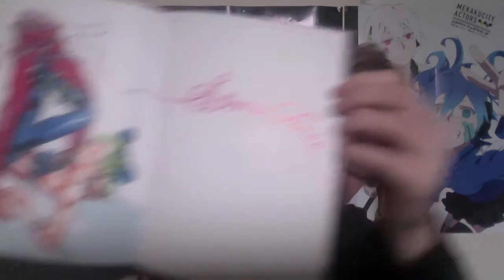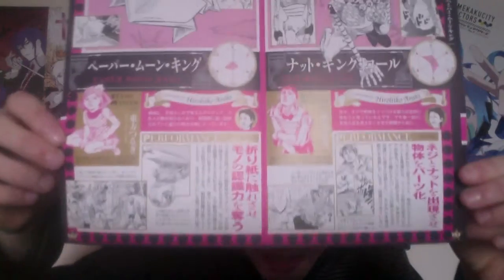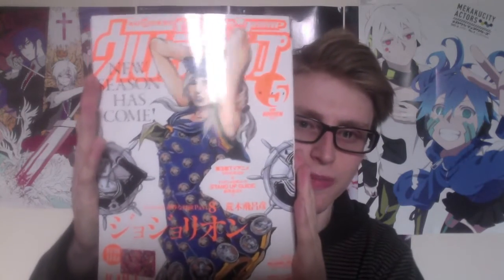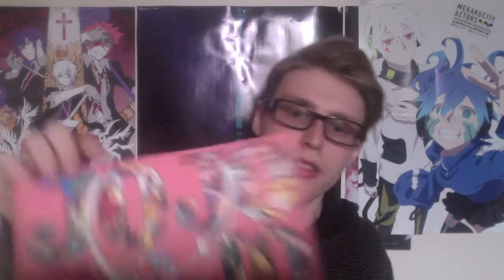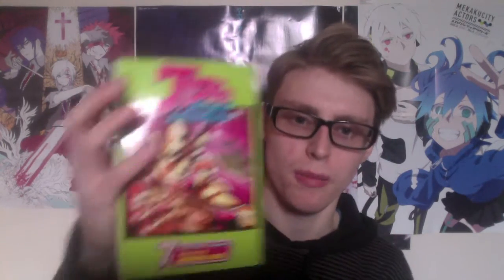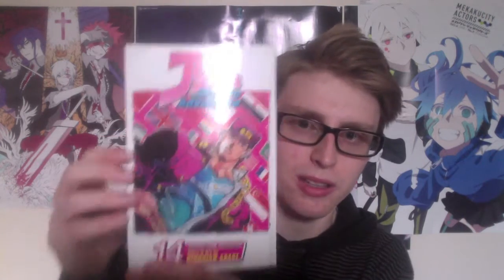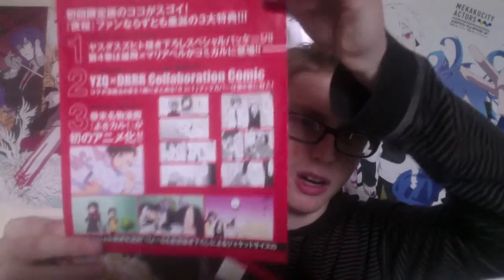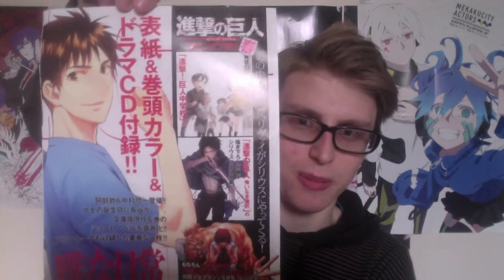Manga/Light Novel Pickups - May 2014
Manga(and one Light Novel) pickups from the month of May, 2014.